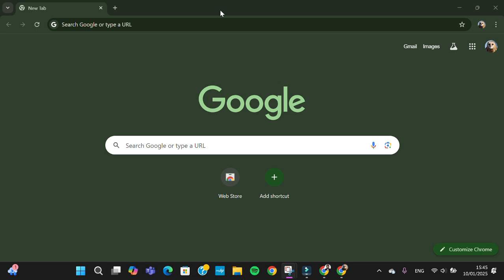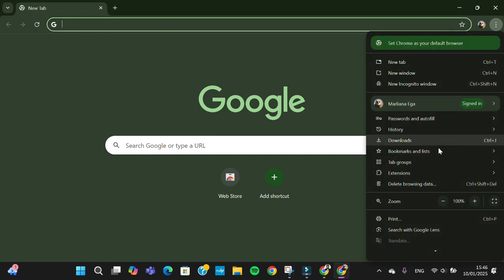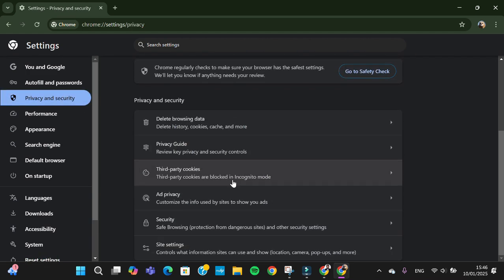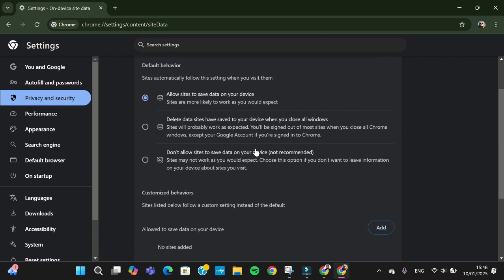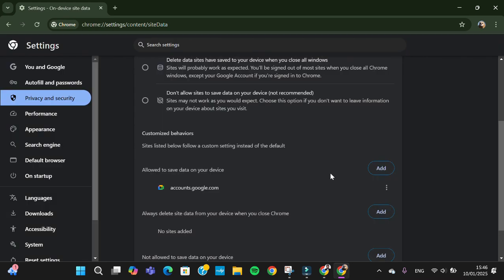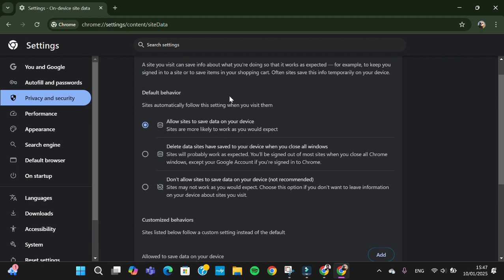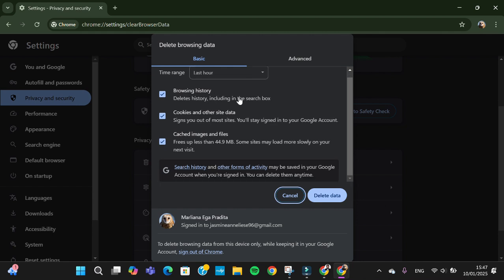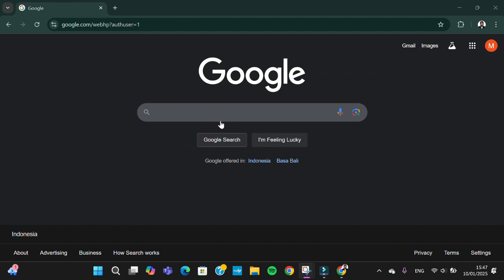🔥 COMPLETE: How to Fix Google Chrome sync not working error | Step by Step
Having trouble with Google Chrome sync? 🔄 If your Chrome bookmarks, history, or other data aren’t syncing properly, don’t worry! In this step-by-step tutorial, I’ll guide you through fixing the Google Chrome sync not working error so you can get back to browsing smoothly. 🚀